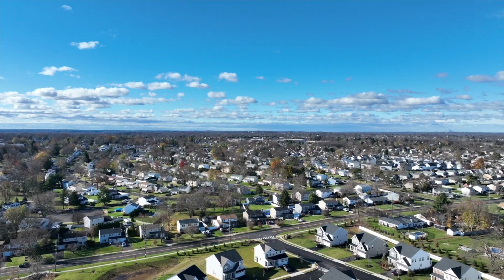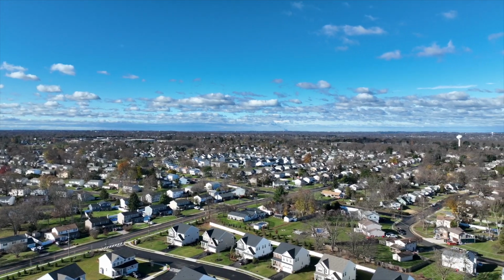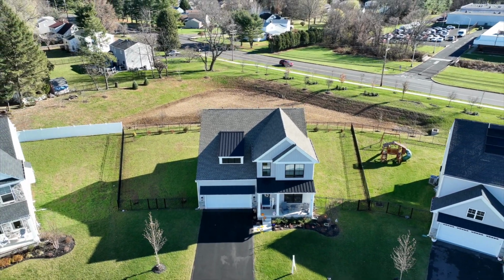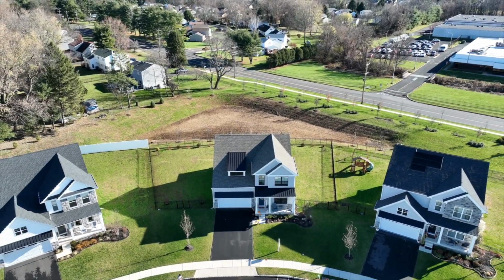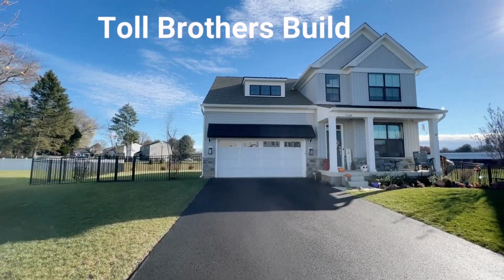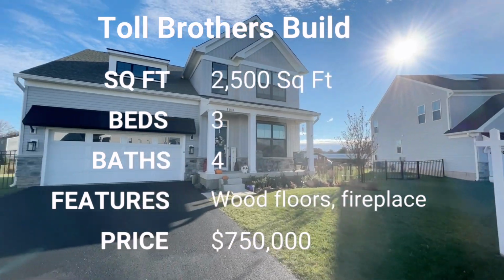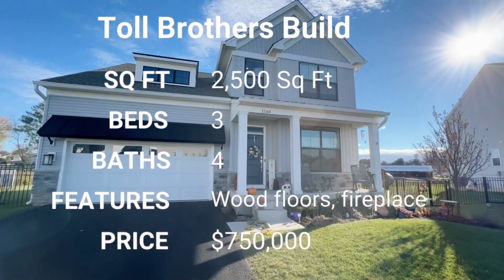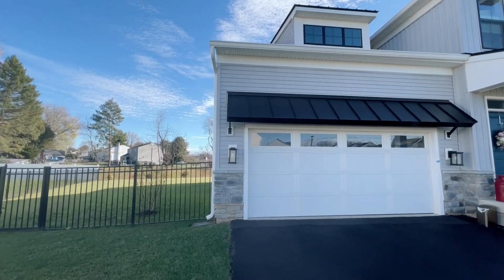Toll Brothers | Warminster / Philadelphia, PA House for Sale | 4 baths | 2,500 Sq Ft | $750,000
Check out this amazing Toll Brothers build in Warminster PA, close to Philadelphia, currently for sale! This 3 bedroom, 4 bathroom house is perfect for a family or a single person. If you're looking for a house in the Greater Philadelphia, this could be it!

This house is practically brand new. It's currently listed at $750,000, and would be a perfect place to call home. So don't wait – come see this Toll Brothers home in Philadelphia, PA.

If you're interested in a tour let me know!

If you are considering moving into the Philadelphia Metro area and need help finding a home in this demanding market, allow me to help. Regardless of homes being sold-out everywhere you go, through the relationships that I have within the industry of builders, and an unwillingness to compromise, we will find you your home!

Michael D'Agostini is a Philadelphia Estate Agent, a Residential, New Home Construction and Relocations specialist with eXp Realty LLC. Serving the Greater Philadelphia communities. Allow him to sell your home for more in less time utilizing modern marketing strategies or allow him to lock arms with you in pursuit of your new home.